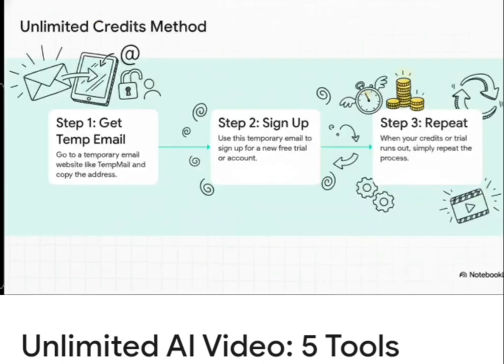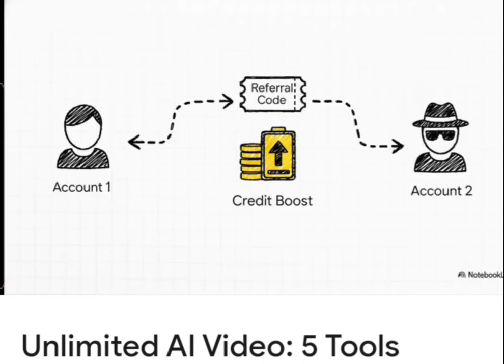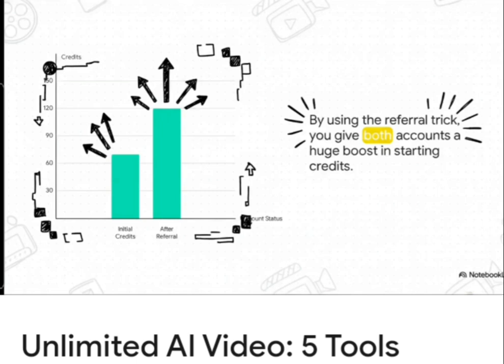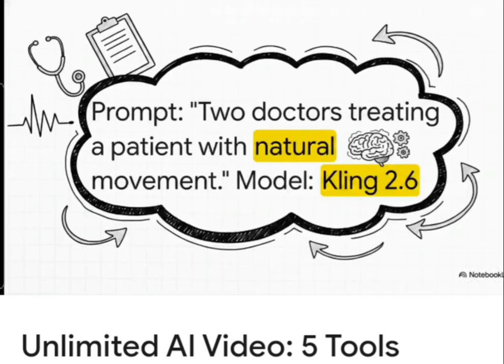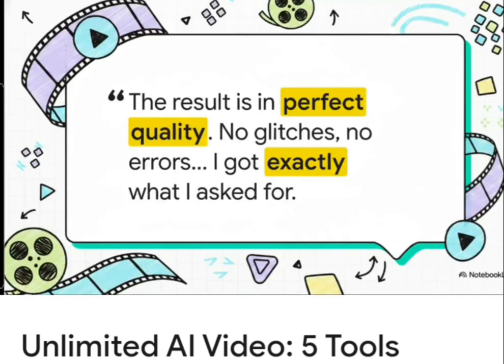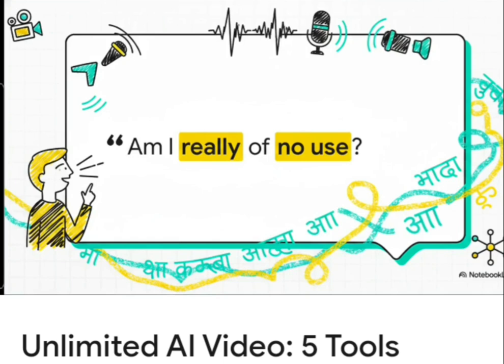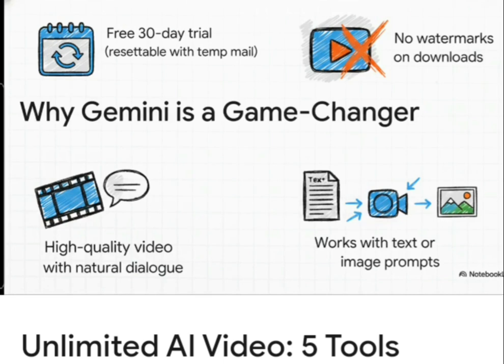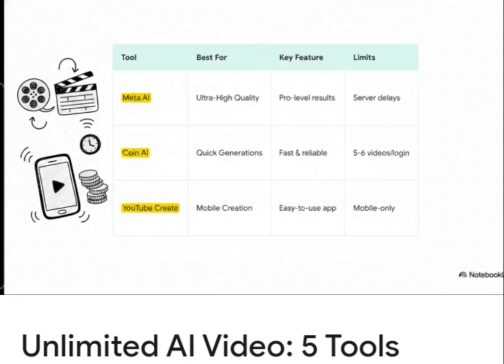5 Free AI Tools to create videos